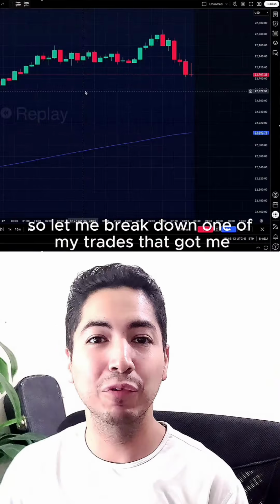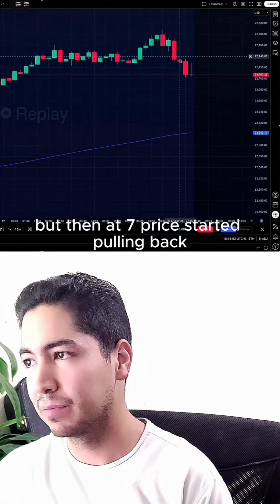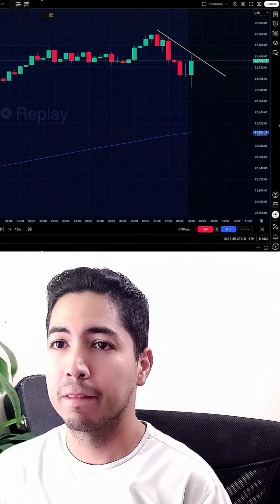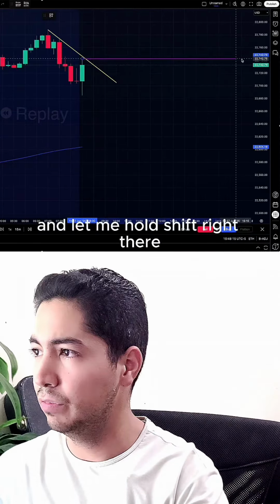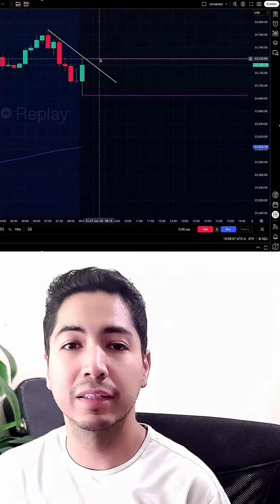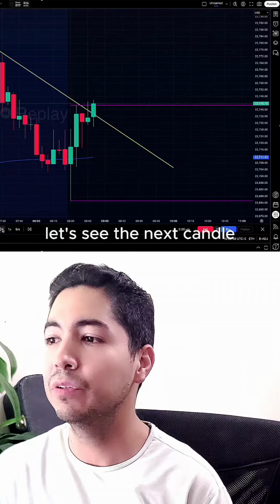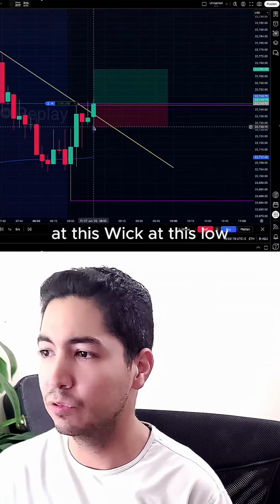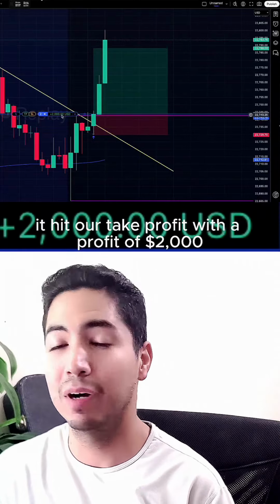$2,000 Profit from a Simple Trend Line + 15 Min ORB Break Strategy. Follow for more tips&strategies